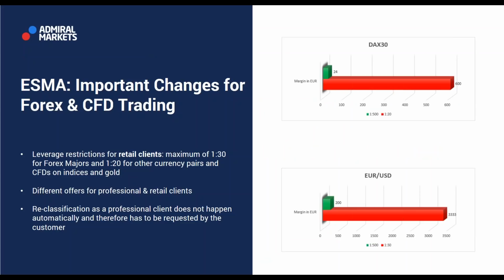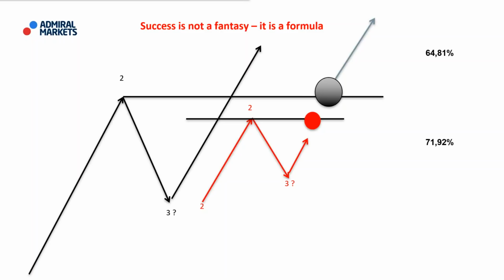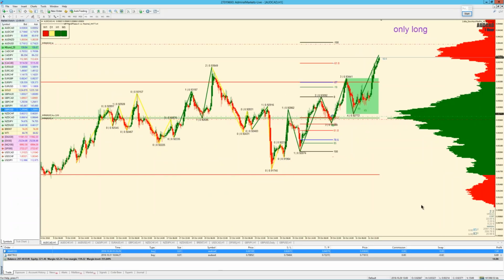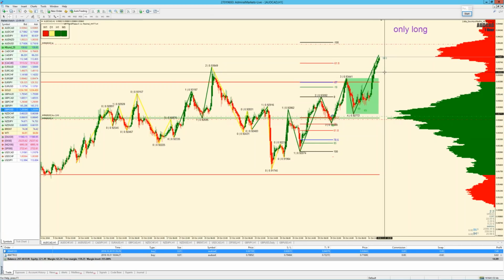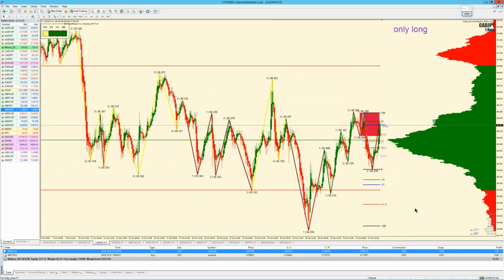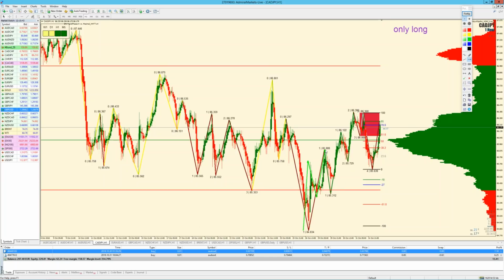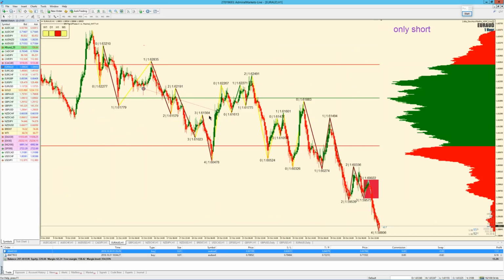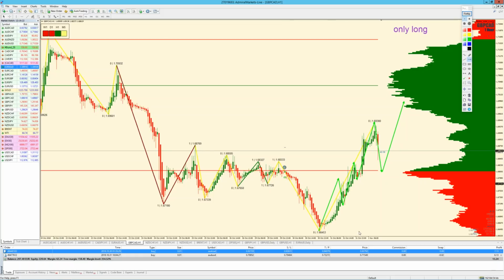Real-Time Daily Trading Ideas: Thursday, 1st November: Markus on NZDUSD, CADJPY & GBPCAD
Today: Markus on NZDUSD, CADJPY & GBPCAD   -  Forex & CFD Trading.